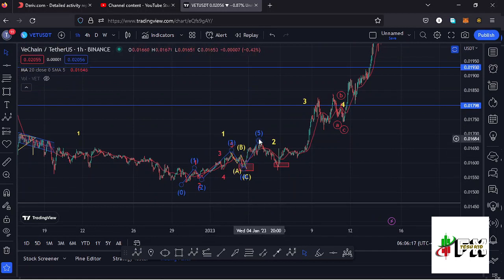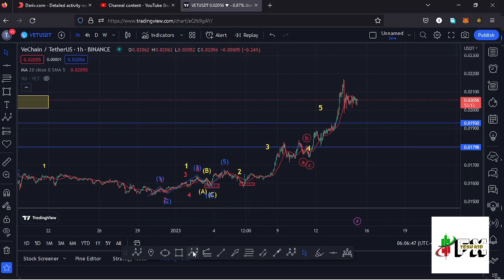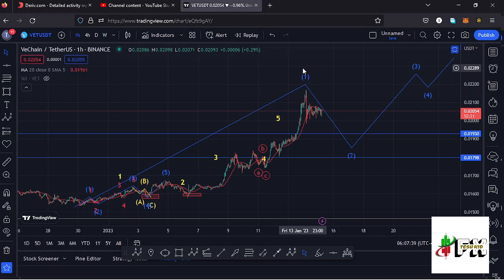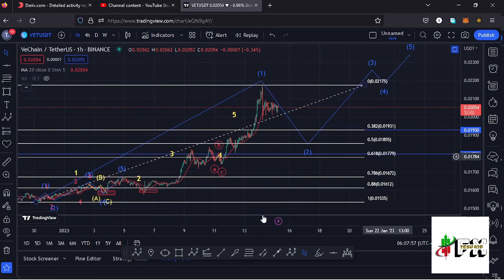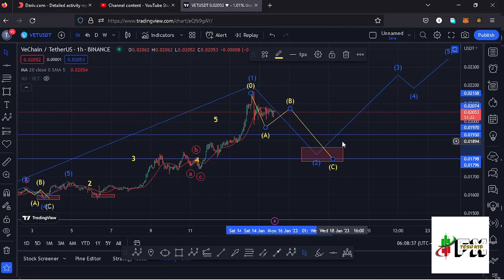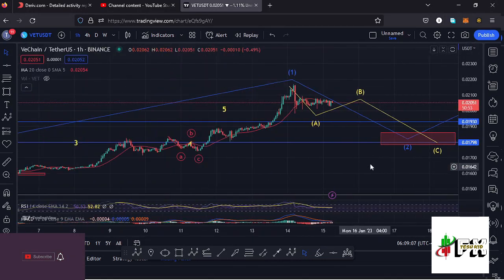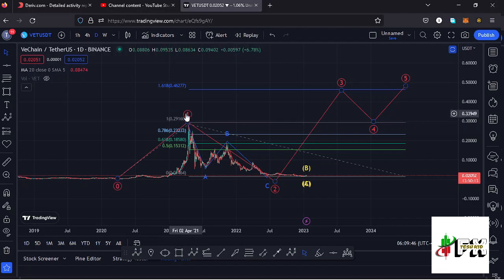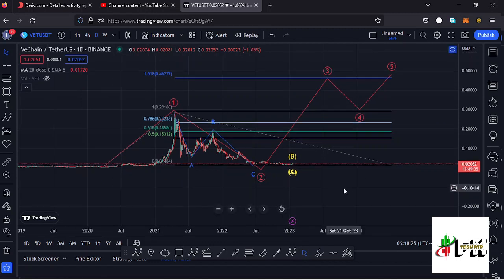🚨VECHAIN(VET) PULLBACK IS HAPPENING!! ITS BIG OPPORTUNITY#vechain